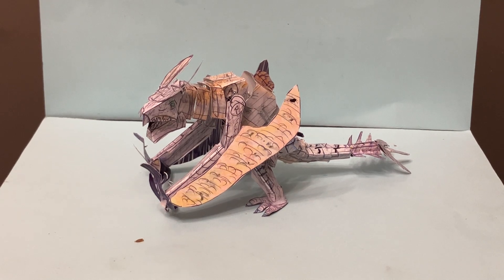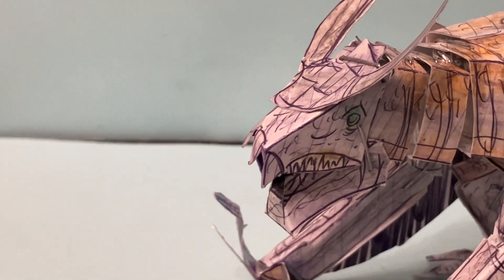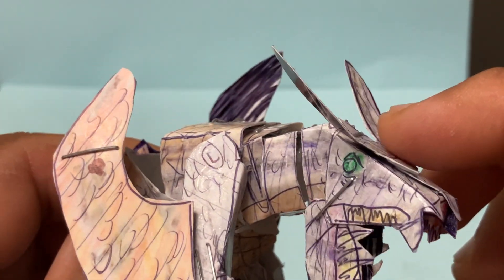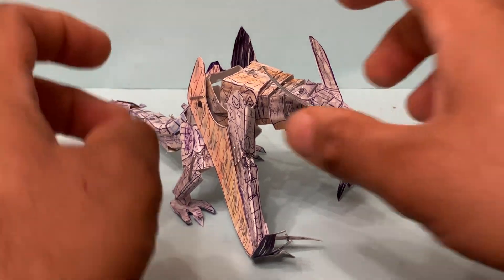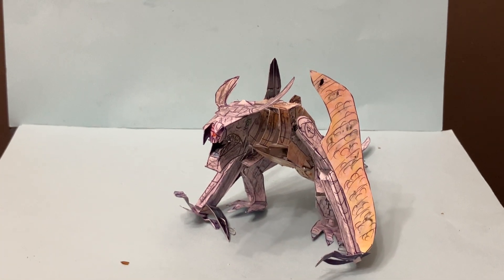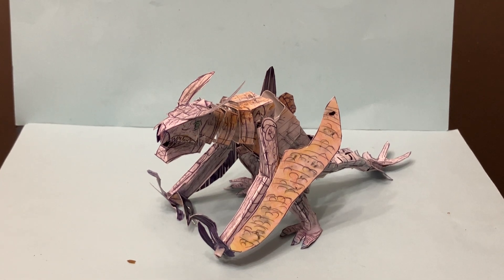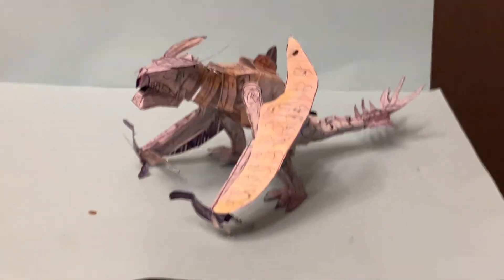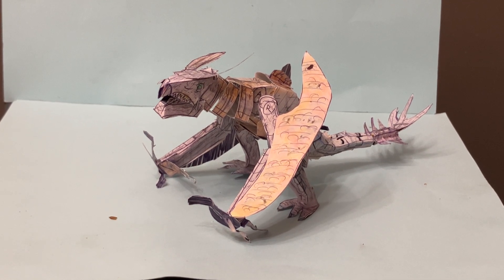New Godzilla Kaiju - Ion Dragon (2023) From “Legacy Of Monsters ” Epic Action Figure Available Now!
***Available Now For A Affordable Price !